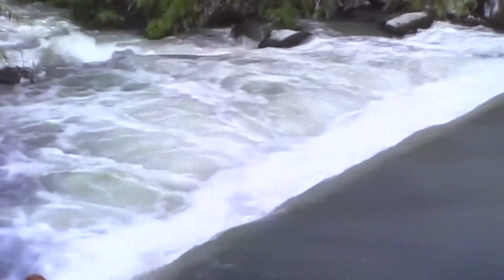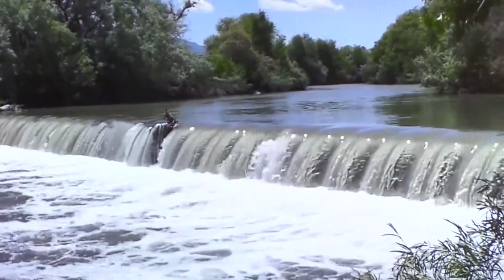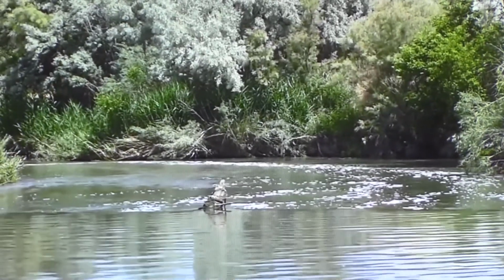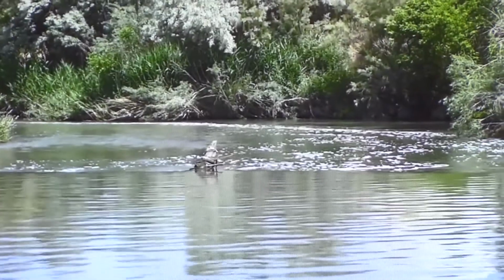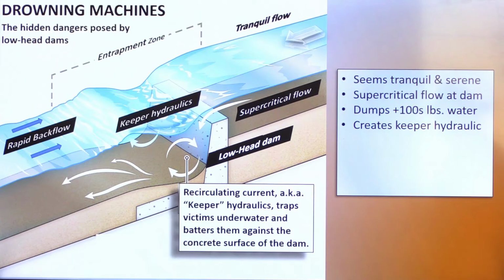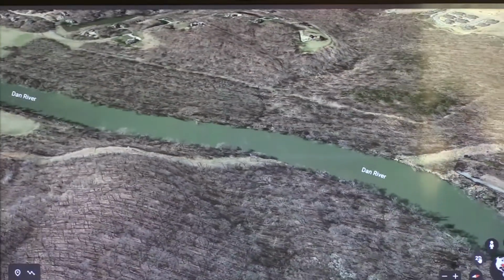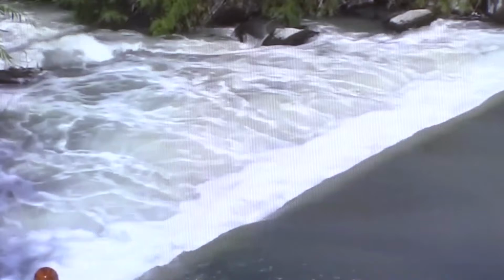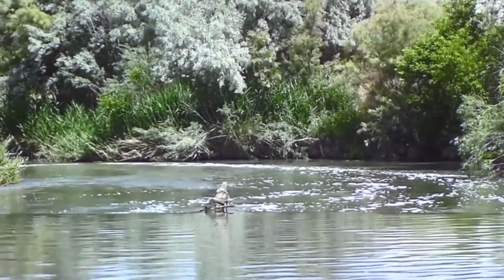Watch Now: Allen Law Group Files Lawsuit Against Duke Energy on behalf of the Villano family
The Villano family has filed a lawsuit against Duke Energy, the second largest utility in the United States, to hold it to account and encourage it, and others responsible for these drowning machines, to modify the dams or eliminate them altogether.